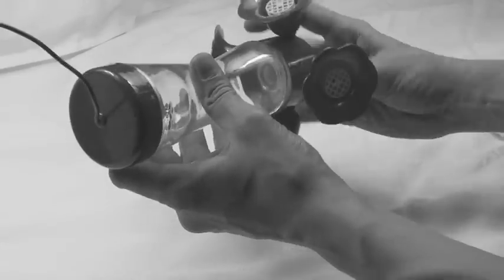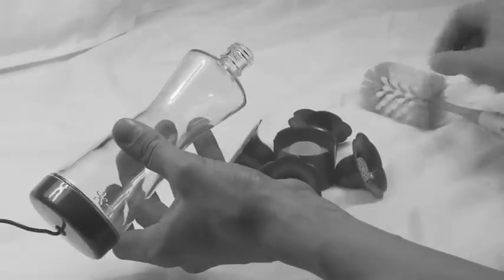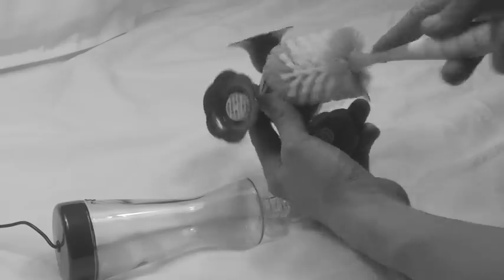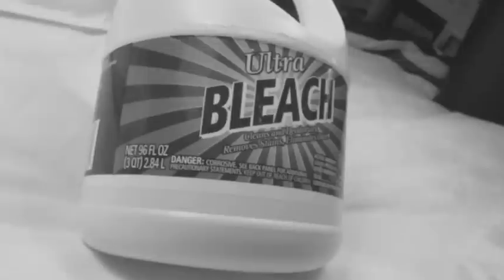Bird Watching : How to Clean a Hummingbird Feeder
To clean a hummingbird feeder, use hot tap water and a bottle brush each time the feeder is refilled, and use a bleach solution to completely clean the feeder once a month. Get rid of any signs of mold in a hummingbird feeder with instructions from a professional wildlife biologist and naturalist in this free video on bird feeders.

Bio: Bo Brown is a professional wildlife biologist, naturalist and wilderness survival instructor.
Filmmaker: Kevin Leeper